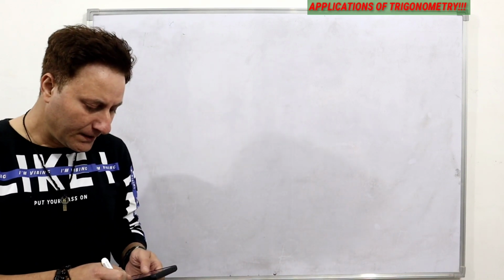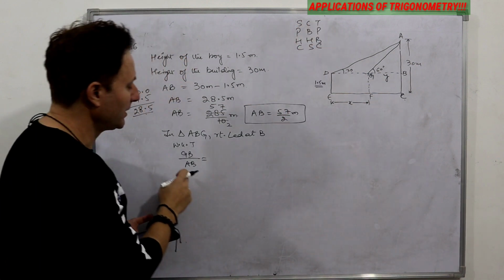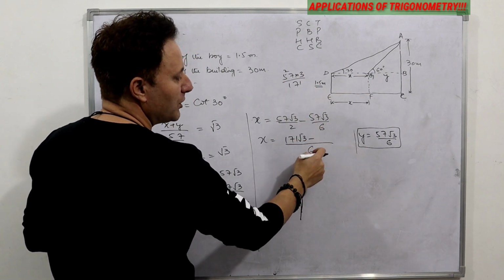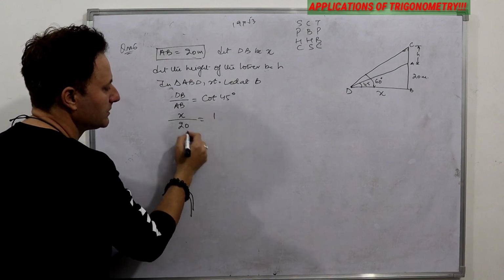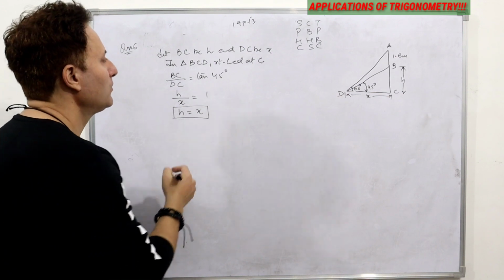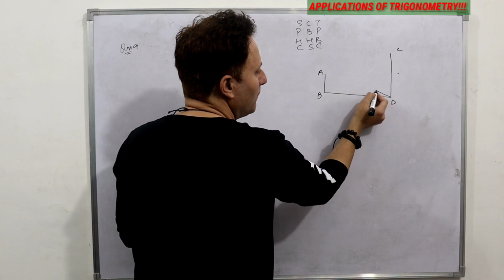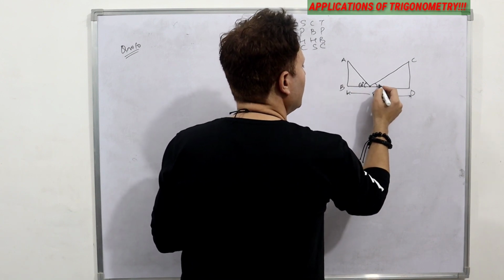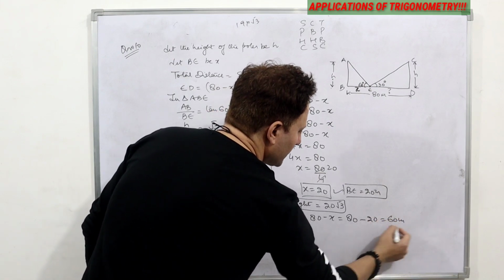Class - 10 Ch - 9 | Some Applications of Trigonometry | NCERT CBSE | With Solutions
class 10 | CLASS 10 MATHS CHAPTER 9 exercise 9.1 NCERT solutions | Application of Trigonometry |
Some Applications of Trigonometry  Chapter Outline | CBSE Class 10 Maths Term 2 Solutions | class 10 maths term 2 | chapter 9 |cbse | Maths Class 10th | Questions with solutions | Ch 9 APPLICATION OF TRIGONOMETRY | CBSE 2021-22 |